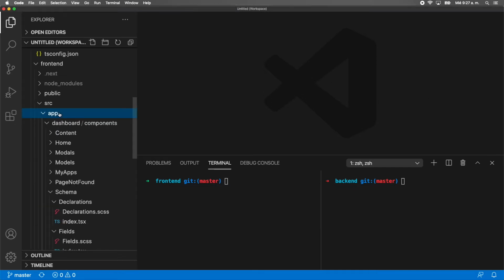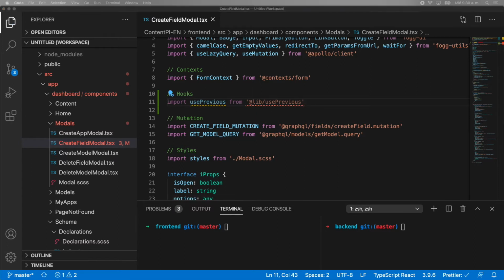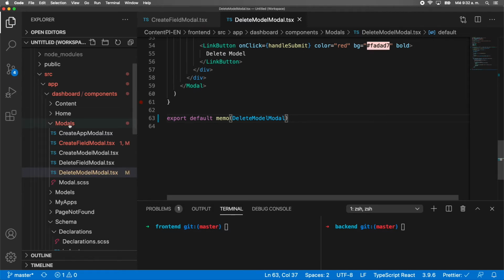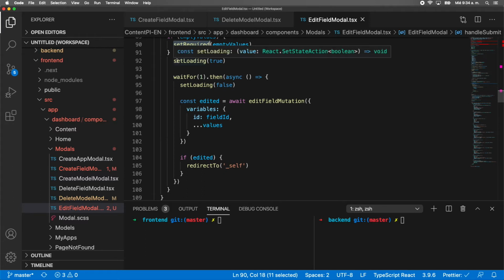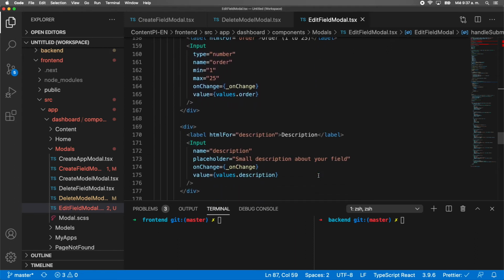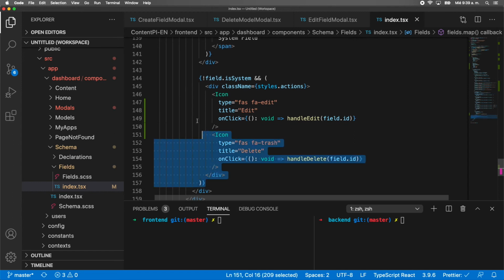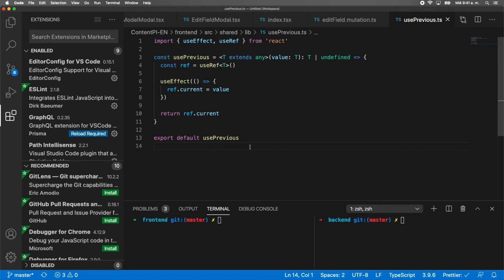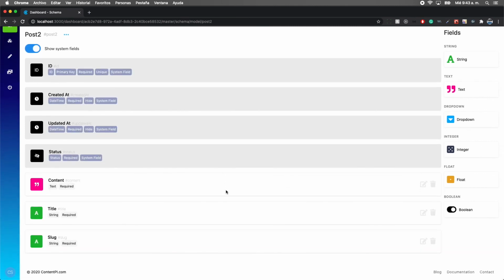21. How to build a Headless CMS with TypeScript, React, GraphQL & Node: Edit Field